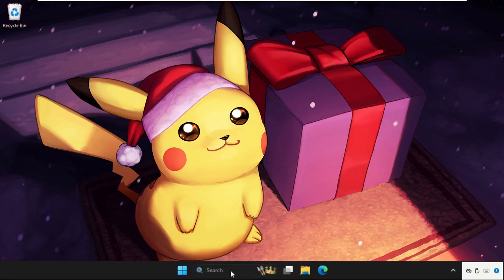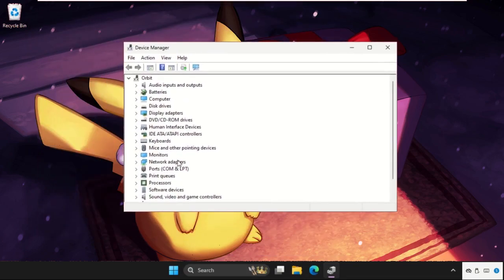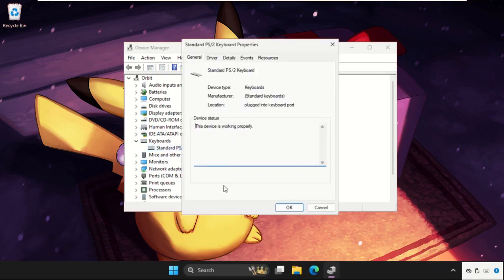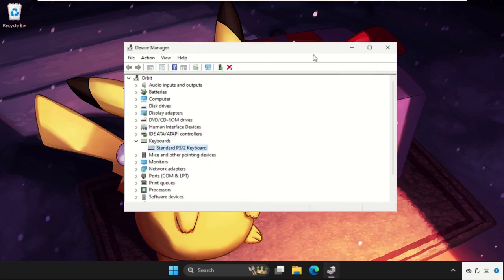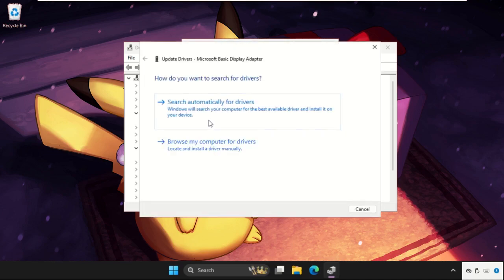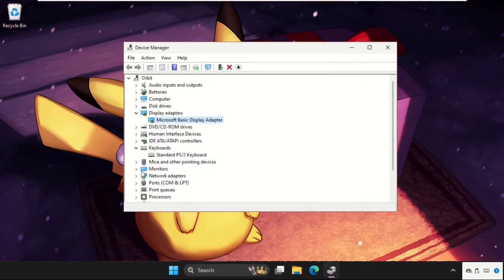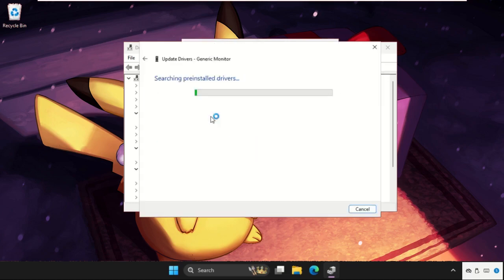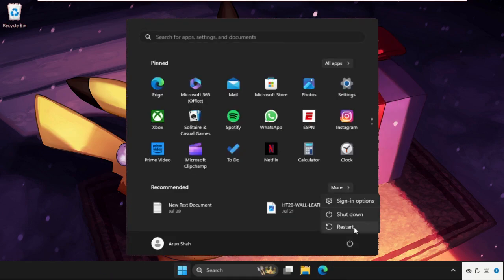Brightness Key Not Working in Windows 11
How to Fix Brightness Button Not Working on HP Laptop Windows 11
This video will show you How to Fix Brightness Button Not Working on HP Laptop Windows 11
On HP laptops running Windows 11, the brightness button not functioning is a result of both software and hardware issues. The operating system may be unable to efficiently communicate with the hardware to alter brightness levels, which is primarily the result of old or incompatible display drivers. Hardware controls like brightness buttons may also stop working due to incompatibilities in the operating system brought on by recent updates or incompatible software.
So, lets learn How to Fix Brightness Button Not Working on HP Laptop Windows 11